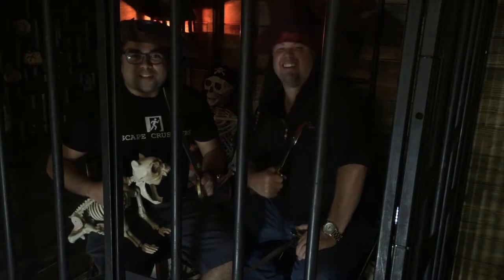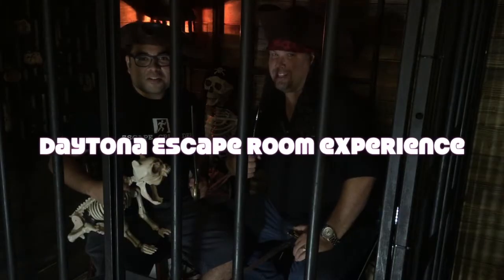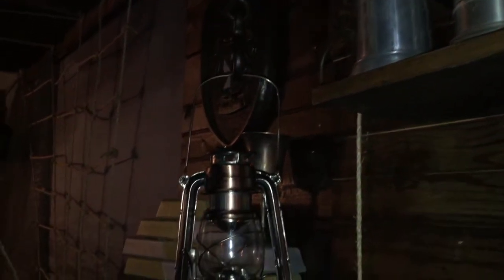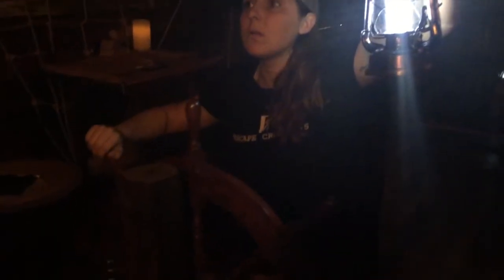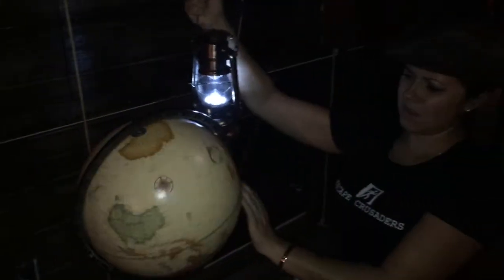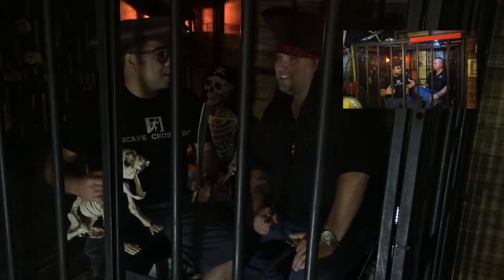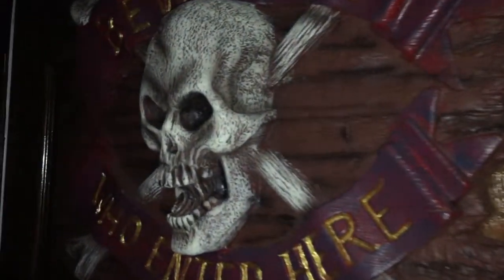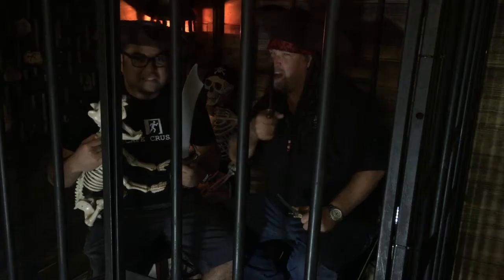Daytona Escape Room Experience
The Black Jewel Escape Room is the “Must Do” room at Daytona Escape Room Experience and the pride of the owners. This room is great for an ideal group of 4-6 yet can take up to 10 sailors at a time!  This room starts with a twist and quickly moves through fun and challenging puzzles! This is a great double date night experience or an awesome adventure night experience!! Get ready for an exciting time in the foggy brig of the Black Jewel!

To book a room simply go to :
DaytonaEscapeRoom.com

Don't forget to check us out for REVIEWS and DISCOUNTS :
EscapeCrusaders.com